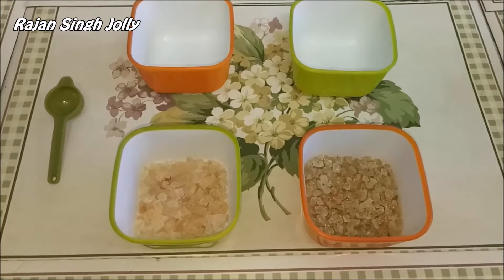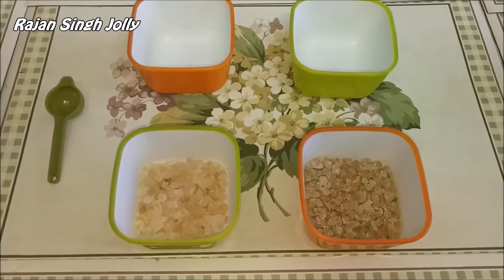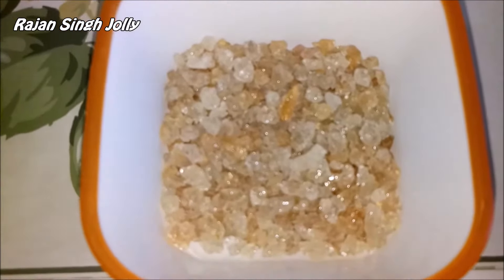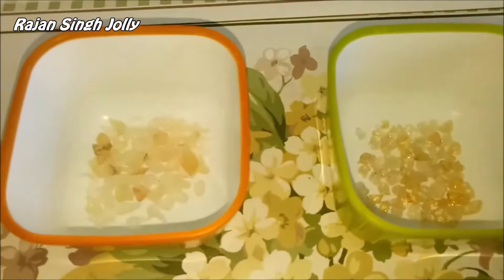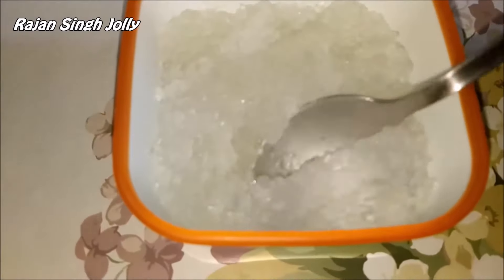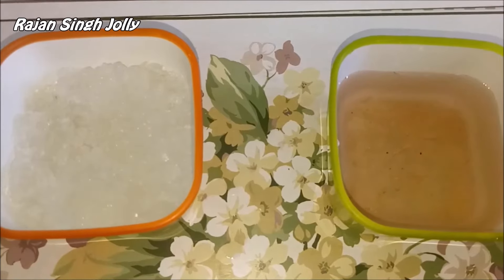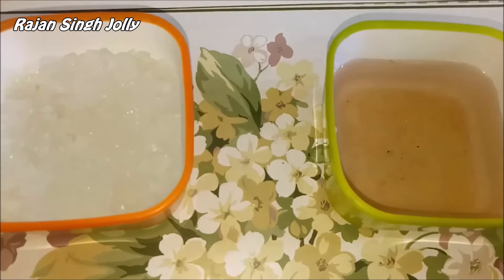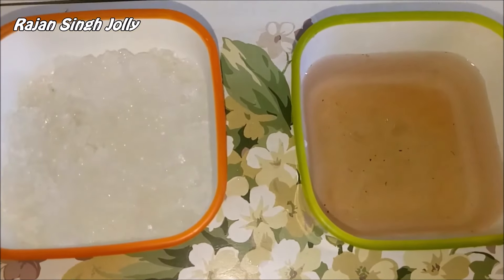Difference Between Gond Katira & Gond | Tragacanth Gum & Acacia Gum | Health Benefits In English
There is some confusion between gond katira (tragacanth gum) and gond (acacia gum) as they look very similar and whether they are one & the same thing or different. In my video I will explain & show how you can distinguish between these two food ingredients and also tell you about some of their respective health benefits.

Gond katira

Gond is obtained from Acacia species of plants/Babool or Keekar. Also called Acacia gum, dinka, gaund & goond. It is hot in nature.

Gond Katira is obtained from the roots & stems of the shrub Astragalus gummifer. Also called Tragacanth gum, katira gum, katira gond, katila. It is cold in nature.